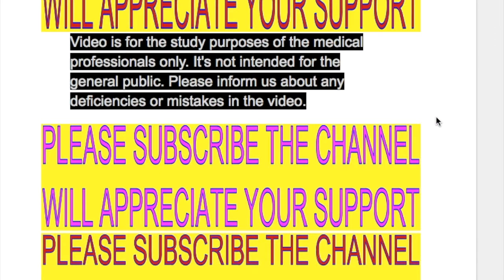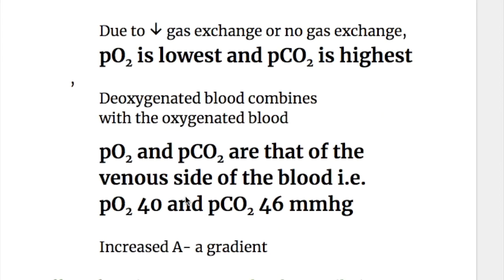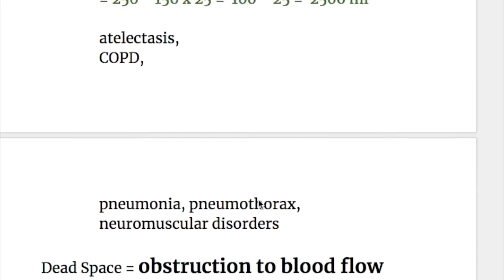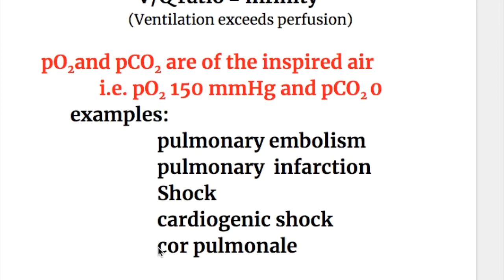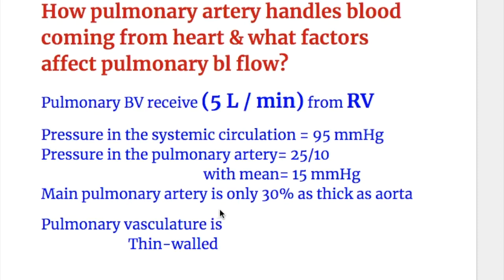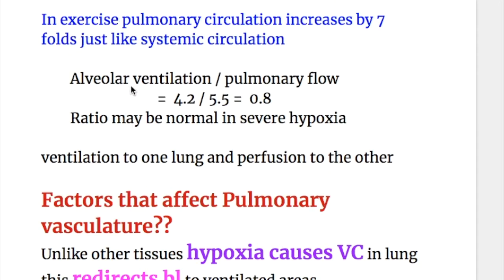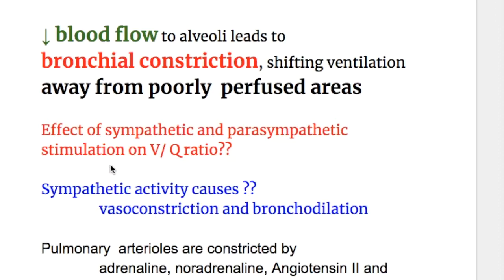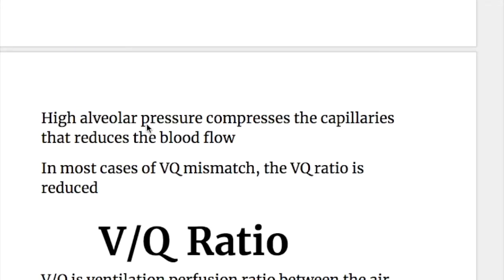2-V/Q, shunt & dead space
2-V/Q,  shunt & dead space